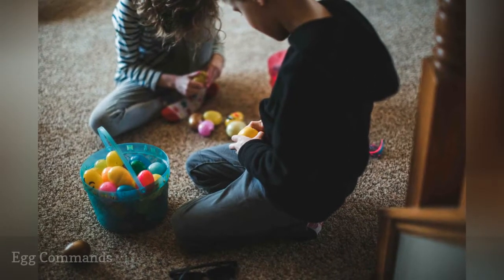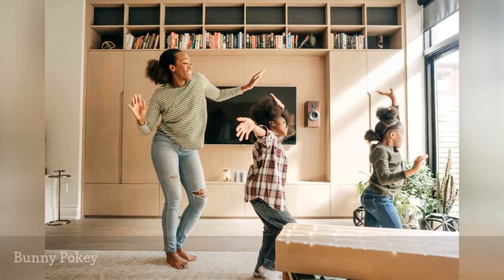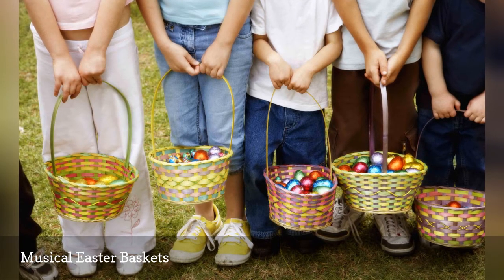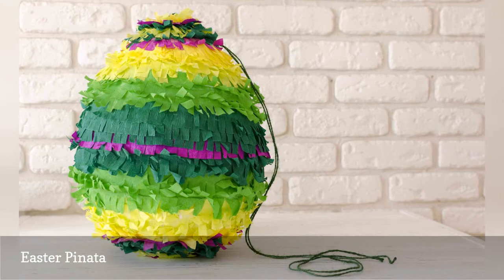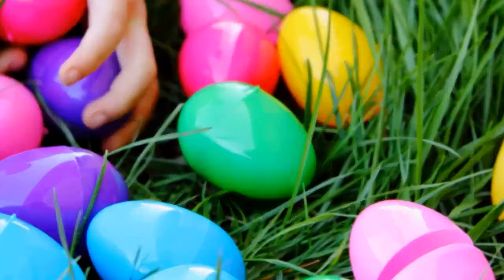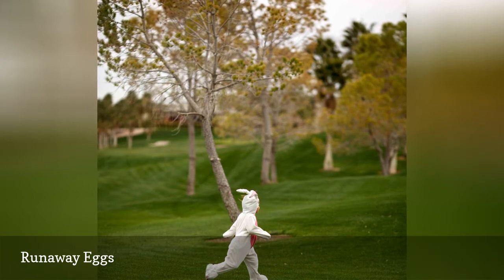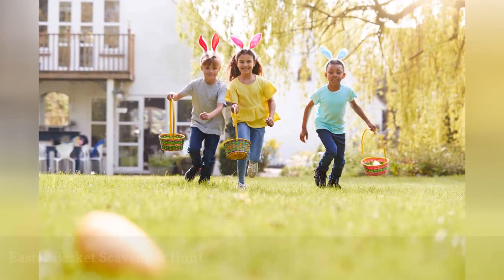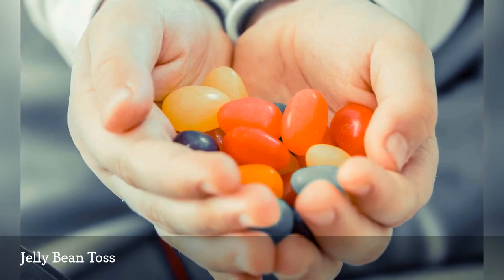Easter Party Games For Kids 🛋️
This collection of 20 fun bunny, egg, and jelly bean themed party games will be sure to entertain the kids at your Easter gathering.
0:00 - Intro
0:00:12 -   Egg Commands
0:00:21 -   Easter Bingo
0:00:30 -   Eggs in a Haystack
0:00:39 -   Bunny Pokey
0:00:48 -   Easter Bonnet
0:00:57 -   Musical Easter Baskets
0:01:06 -   Decorate an Easter Tree
0:01:15 -   Easter Pinata
0:01:24 -   Bunny Hop-Scotch
0:01:33 -   Blind Bunny
0:01:42 -   Plastic Egg Race
0:01:51 -   Hop-A-Thon
0:02:00 -   Basket Head Relay Race
0:02:09 -   Runaway Eggs
0:02:18 -   Jelly Bean Race
0:02:27 -   Decorate the Giant Egg
0:02:36 -   Blind Taste Test
0:02:45 -   Easter Basket Scavenger Hunt
0:02:54 -   Peep Eating Race
0:03:03 -   Jelly Bean Toss